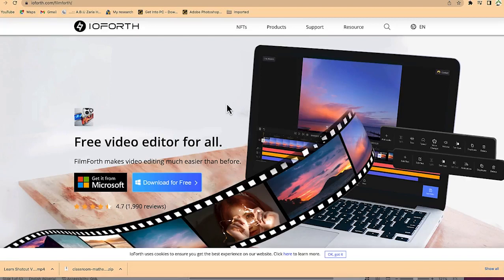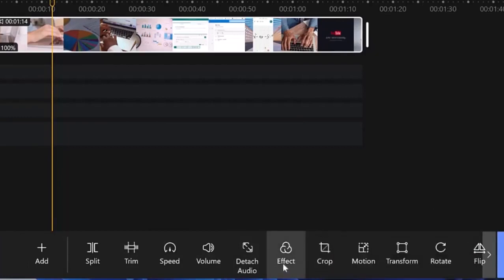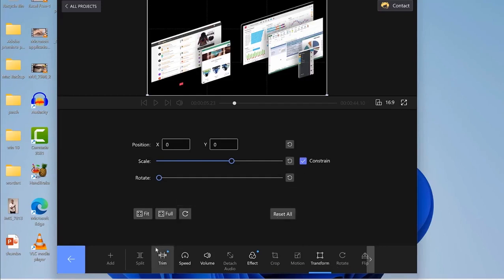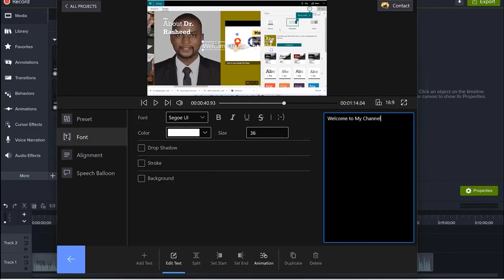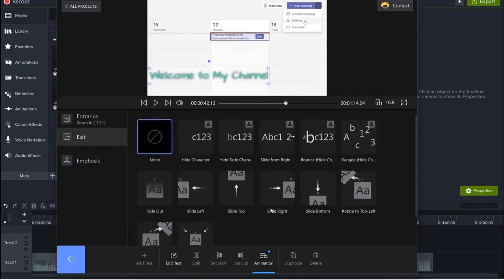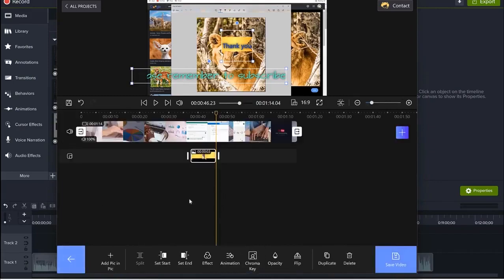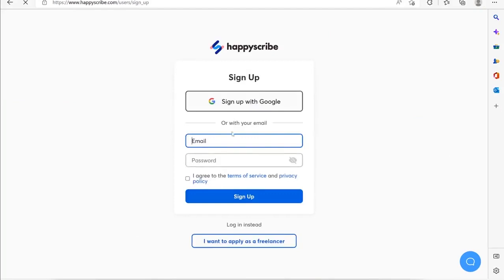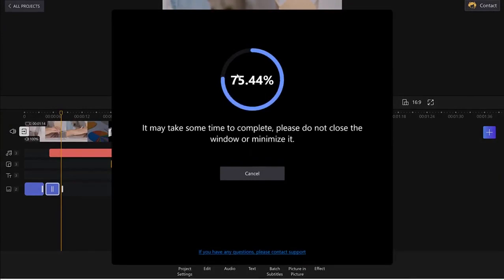How to Edit Videos with Filmforth for Complete Beginners!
Learn video editing with filmforth.
Free and no watermarks. Share everywhere.
FilmForth is a free but full-featured video editor that allows users to edit video without any skill-required. It also supports saving videos without a watermark that enables video sharing everywhere.